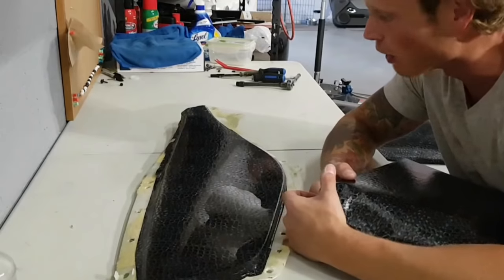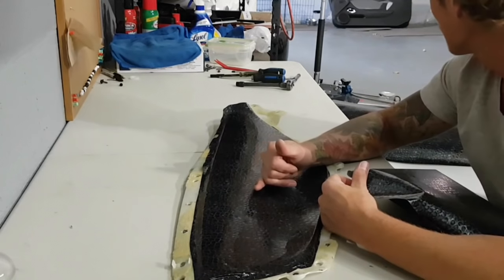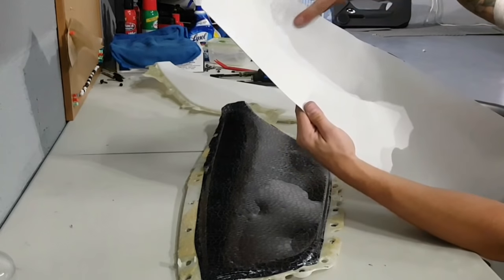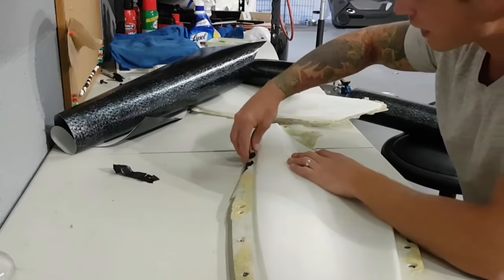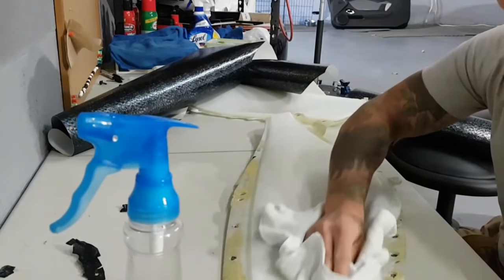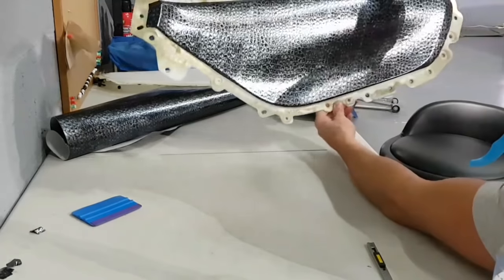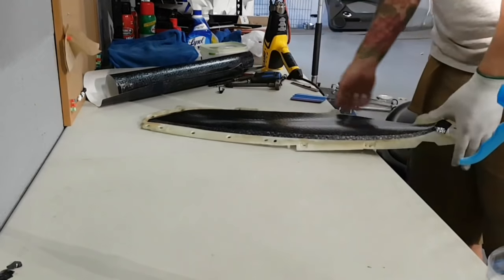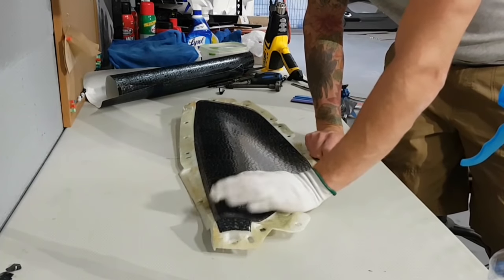Snakeskin vinyl wrap interior door panel. Vinyl wrapping an interior.